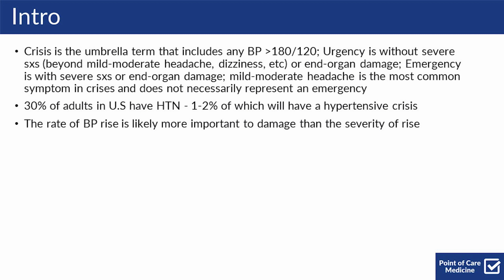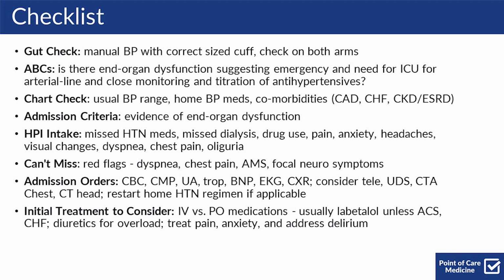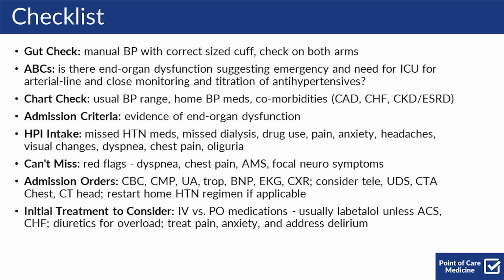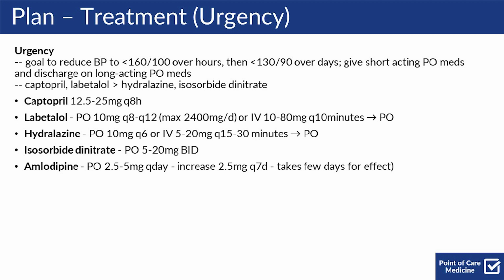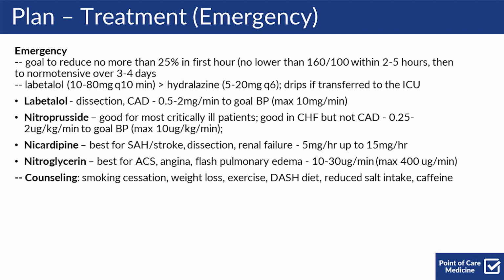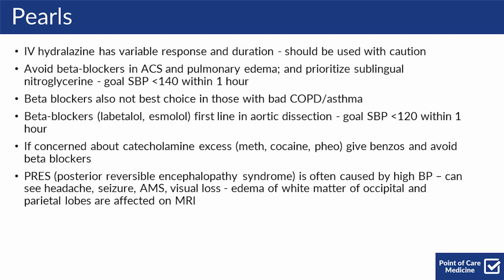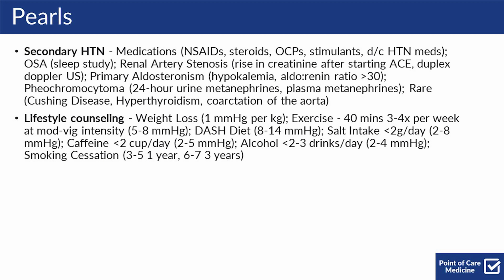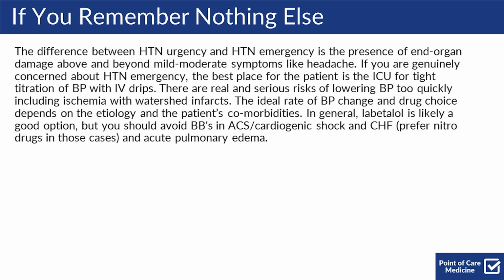Hypertensive Urgency and Emergency (Inpatient) - Workup, Differential, Management, Clinical Pearls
A rapid overview of the inpatient workup and management of hypertensive urgency and emergency including checklists, EHR templates, and high-yield clinical pearls.